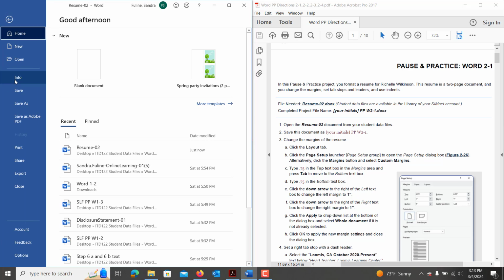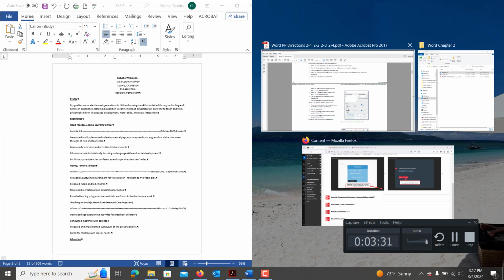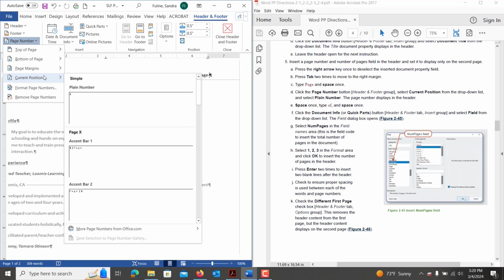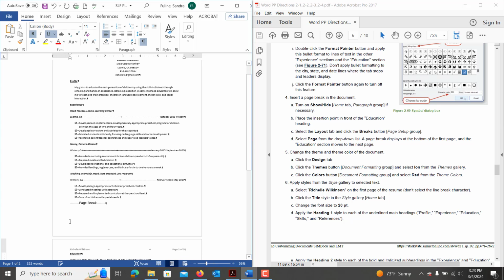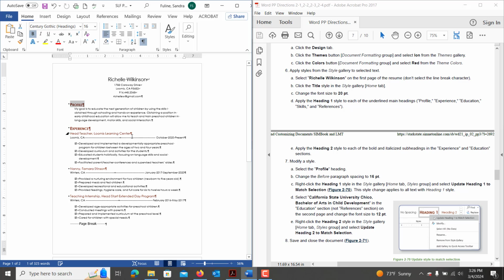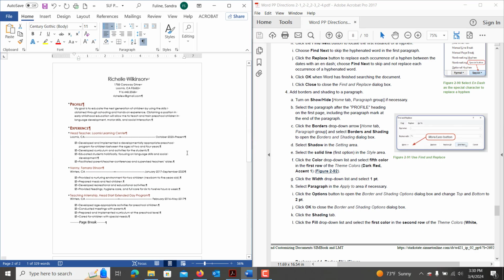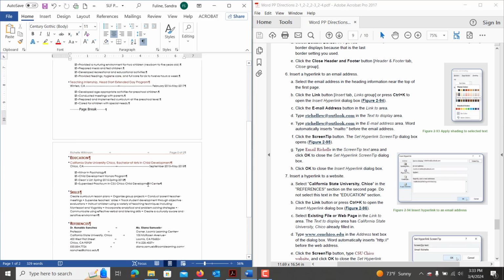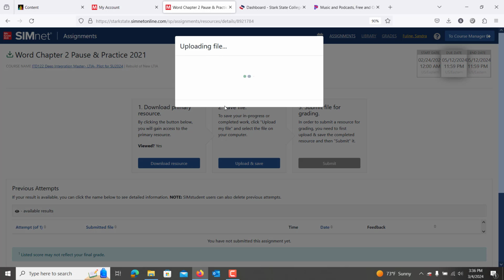Word Chapter 2 Pause and Practice_2021